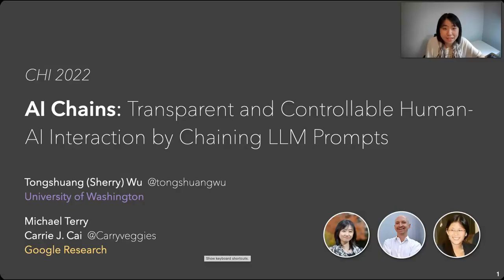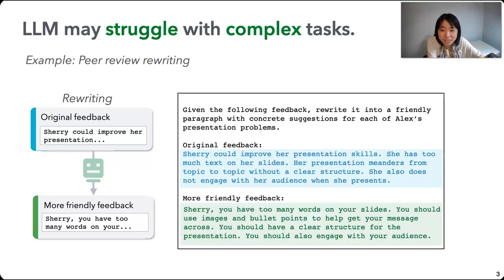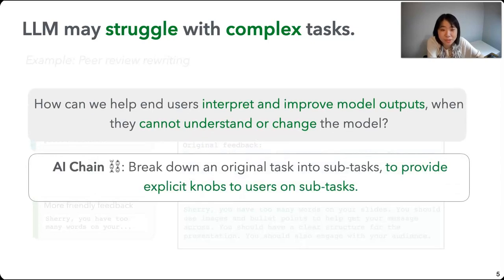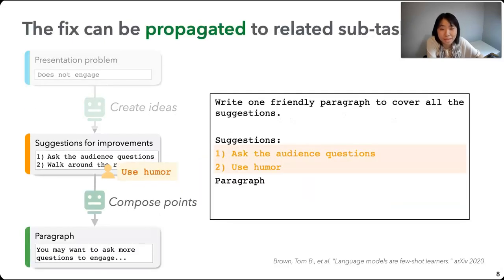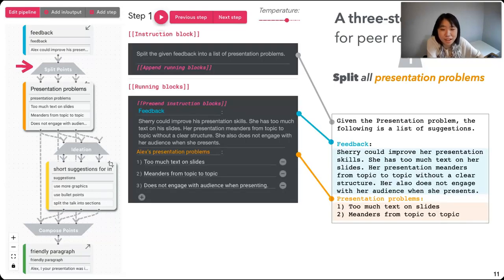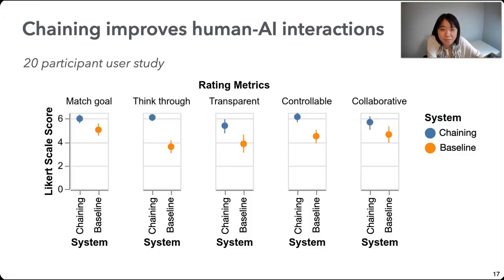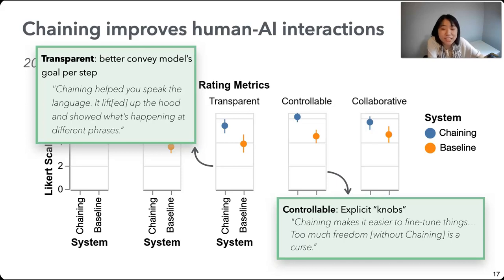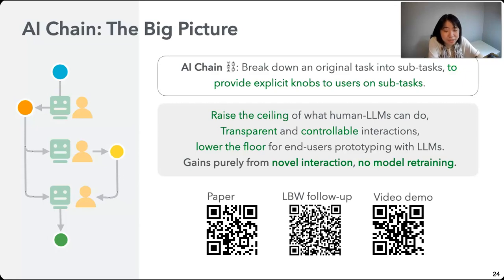AI Chains: Transparent and Controllable Human-AI Interaction by Chaining Large Language Model ...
AI Chains: Transparent and Controllable Human-AI Interaction by Chaining Large Language Model Prompts
Tongshuang Wu, Michael Terry, Carrie J Cai

Session: Natural Language

Abstract
Although large language models (LLMs) have demonstrated impressive potential on simple tasks, their breadth of scope, lack of transparency, and insufficient controllability can make them less effective when assisting humans on more complex tasks. In response, we introduce the notion of Chaining LLM steps together, such that the output of one step is the input to the next. We first define a list of LLM primitive operations for Chain construction, then present an interactive system where users can modify these Chains in a modular way. In a user study, we found that Chaining not only improved the quality of task outcomes, but also significantly increased system transparency, controllability, and sense of collaboration. We further observed that users adopted new strategies when using Chains: they leveraged sub-tasks to calibrate model expectations, compared alternative strategies by observing parallel downstream effects, and debugged unexpected model outputs by “unit-testing” sub-components of a Chain.